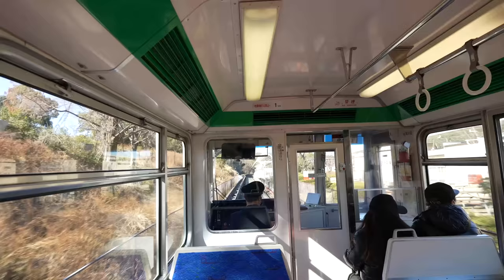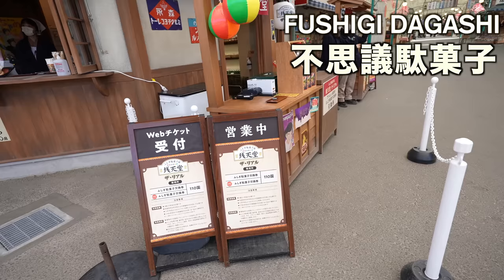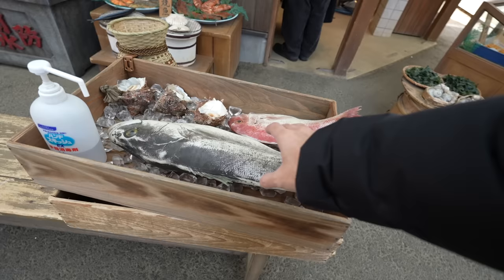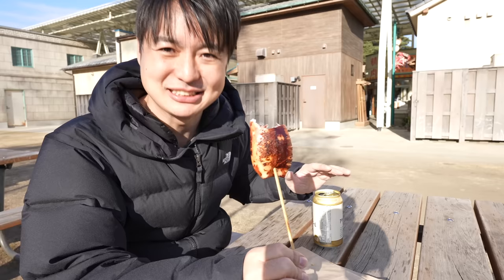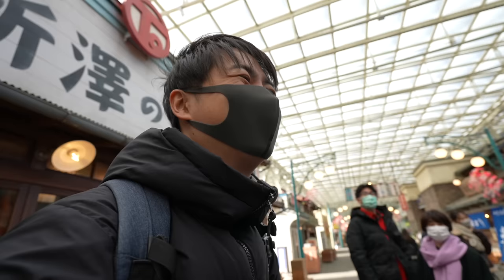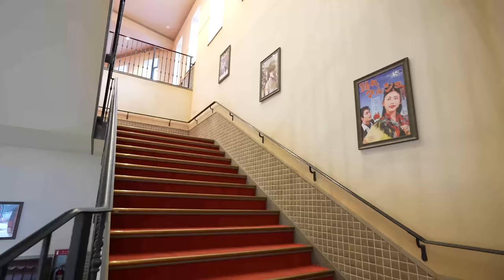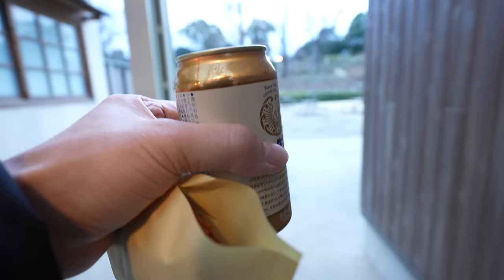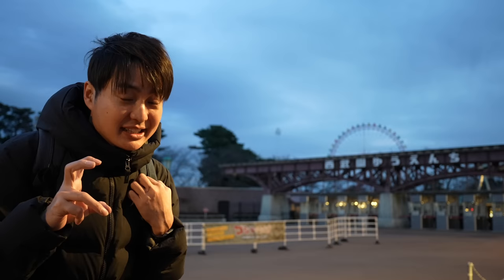Retro Street Foods and "Godzilla" in Empty Japan Retro Theme Park Ep. 385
Visiting One of the oldest theme parks in Japan (Since 1950) "Seibuen Yuenchi". I tried retro "Showa" Japan food street and new "Godzilla the Ride". I enjoyed empty theme park with street foods! I hope this video gives you some inspiration for traveling or you feel like you are traveling with me! Arigatoooo Let's Keep Walking!😆

Video Timeline
0:00 Japan Local Train to Seibuen Yuenchi
1:12 Entrance and How Much the Ticket Costs
3:45 Exploring Retro Arcade
8:45 Getting First Foods
15:59 Matsuri Street and Rides
18:54 Trying Godzilla the Ride
21:40 2nd Street Foods Time
28:41 Something Extra

Main Lens ➔